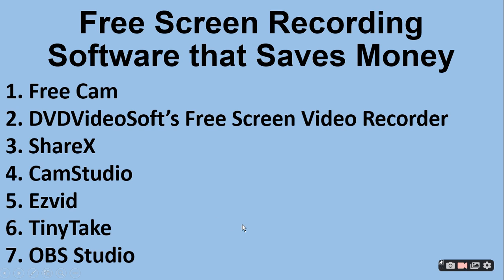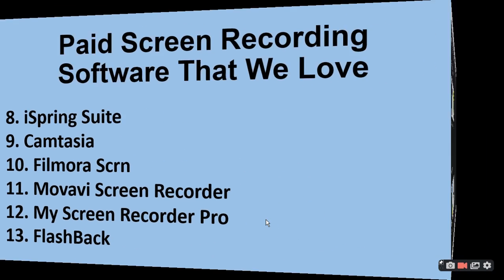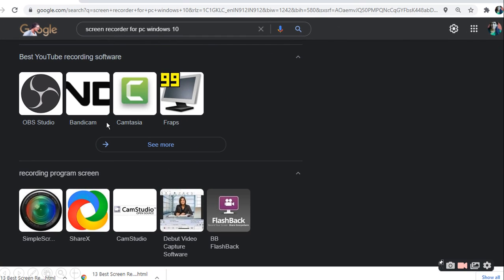13 Best Screen Recorders for Windows PCs Free and Paid|ratan agarwal it informer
13 Best Screen Recorders for Windows PCs Free and Paid
• Free Screen Recording Software that Saves Money
1. Free Cam
2. DVDVideoSoft’s Free Screen Video Recorder
3. ShareX
4. CamStudio
5. Ezvid
6. TinyTake
7. OBS Studio
• Paid Screen Recording Software That We Love
8. iSpring Suite
9. Camtasia
10. Filmora Scrn
11. Movavi Screen Recorder
12. My Screen Recorder Pro
13. FlashBack

Queries-
How do I record full screen on Windows 10?
How do I make my screen recording full screen?
Does Windows 10 have a built-in screen recorder?
How do I record my screen and edit on Windows?
Microsoft Expression Encoder Pack 1and 2
How do I record my screen?
Does my phone have screen record?
Screen recorder for laptop